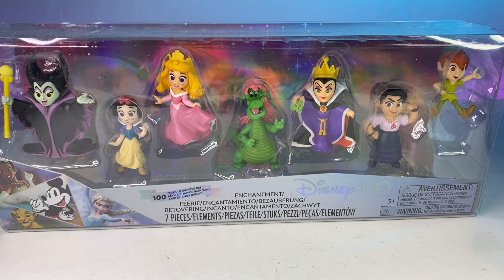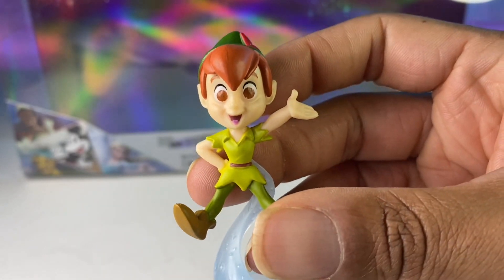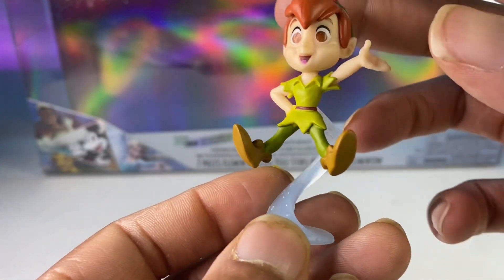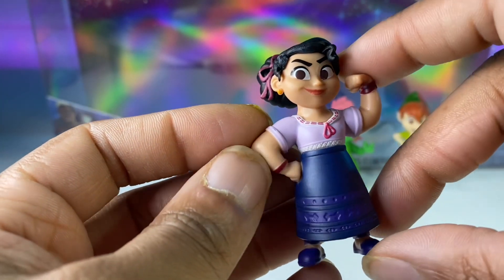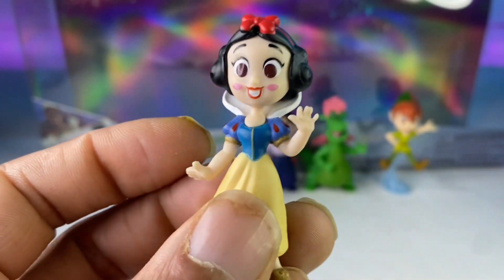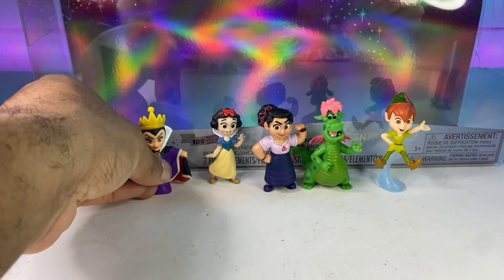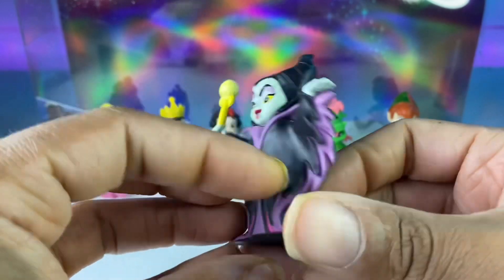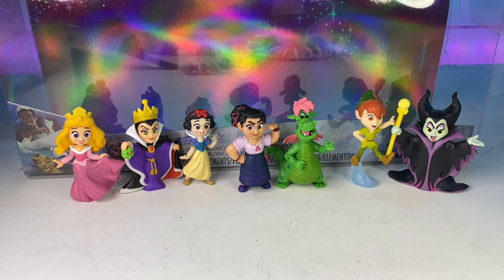Disney 100 years of Enchantment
Disney 100 years of Enchantment! Wow…I love this set! So many cool and colorful characters in this set that I like.